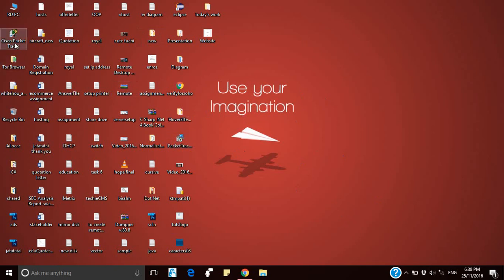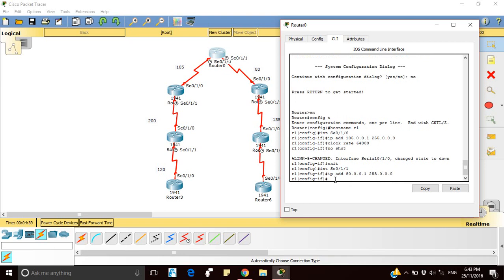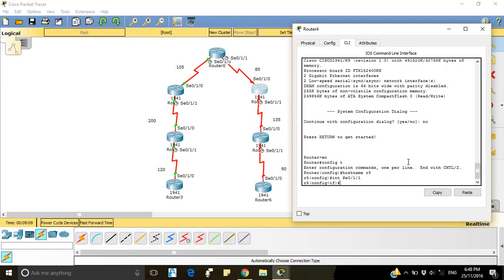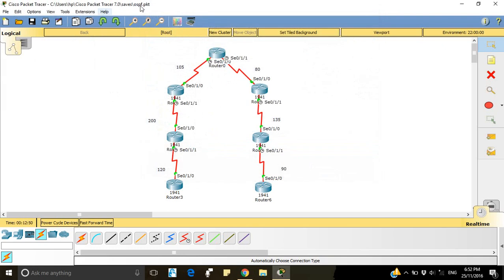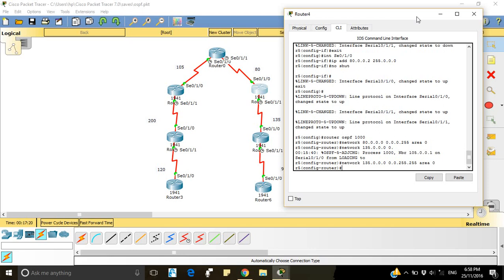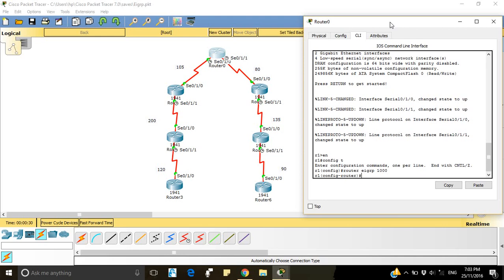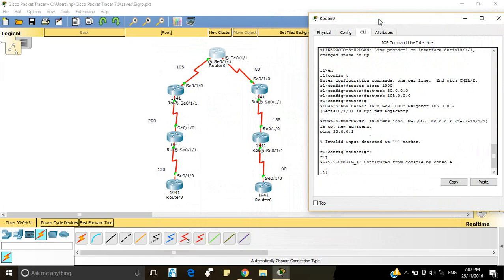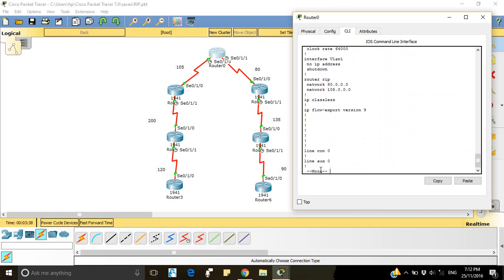Dyamic Routing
Dynamic routing is a networking technique that provides optimal data routing. Unlike static routing, dynamic routing enables routers to select paths according to real-time logical network layout changes.

Type of Dynamic Routing:
1. Distance vector routing protocol : is also known as RIP (Routing Information Portocol)
2. Advance DVRP : EIGRP (Enhanced Interior Gateway Routing Protocol)
3. Link State : OSPF (Open Shortest Path First)

1. RIP
- Open standard portocol
- Dynamically update possible
- Administrative Distance (AD) value 120
- Metric - hop count (max hop 15)
- RIP version 1.0 support class full routing
- RIP version 2.0 support class less routing

2. EIGRP
- Open standard protocol
- Dynamic Routing Protocol
- Metric - bandwidth + delay
       * K values supports
       - K1 - Bandwidth -1
       - K2 - Load -0
       - K3 - Relay -1
       - K4 - Reliability -0
       - K5 - MTU (Maximum Transmission Unit) -0
- Supports class less routing
- Maximum hop 255 (by default 100)
- Maintain 3 tables
     - Neighbor table
     - Topology table
     - Routing table
- Use auto number system number (1-65535)
- AD value is 90

3. OSPF
- Open standard protocol
- Support class less routing
- AD value 10
- Metric - cost (10 power 8)
- Maintain 3 table
    - Neighbor Table
    - Database Table
    - Routing Table
- Area 0 called backbone area other area called regular area.
- Elect DR (Designated Router) BDR (Border Designated Router)
- Support hierarchical network design